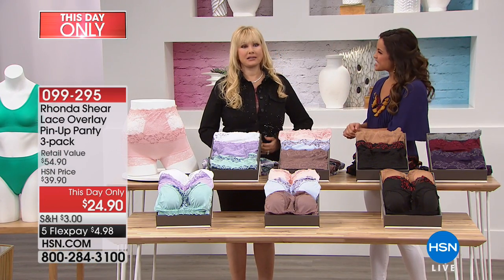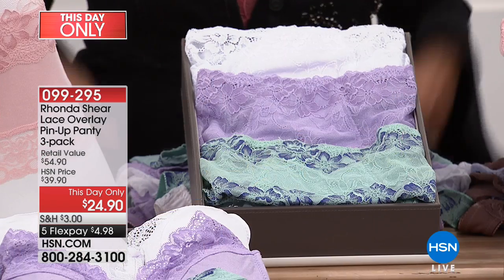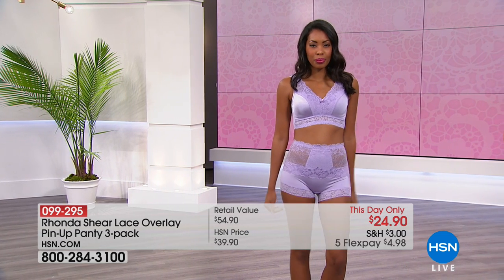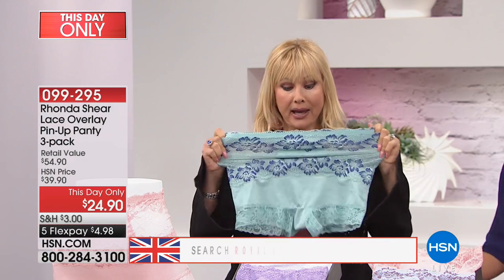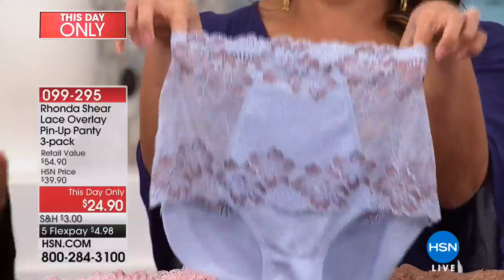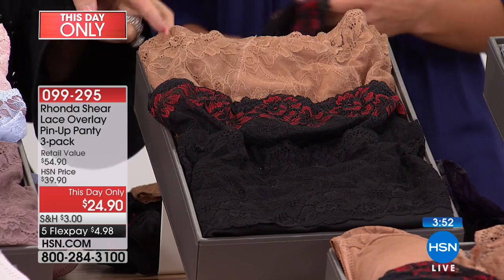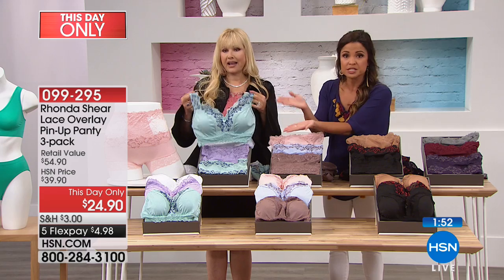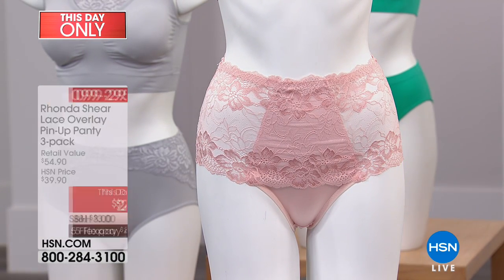Rhonda Shear Lace Overlay PinUp Shortie 3pack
Why have basic when you can have beautiful? Rhonda's pinup shorties start with sublimely comfortable microfiber fabric, an elastic waist and a...